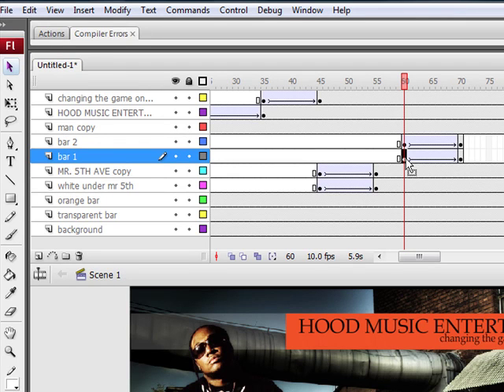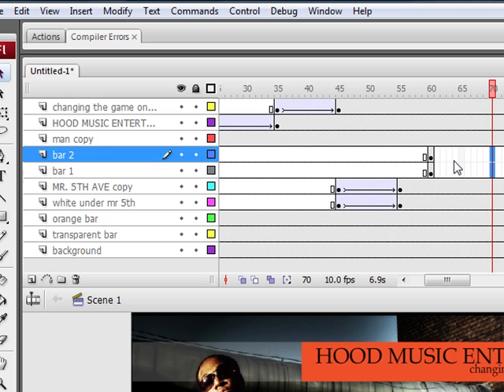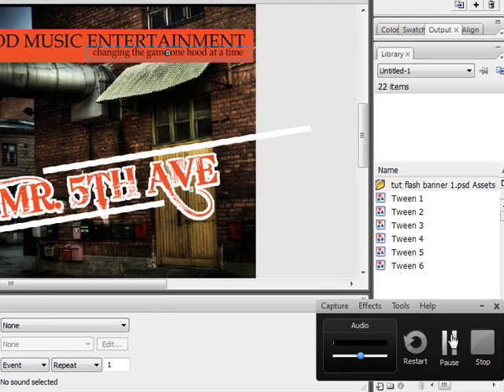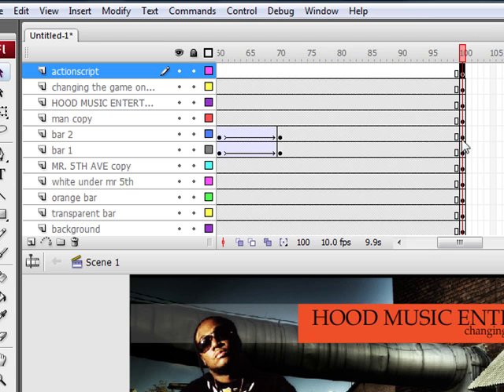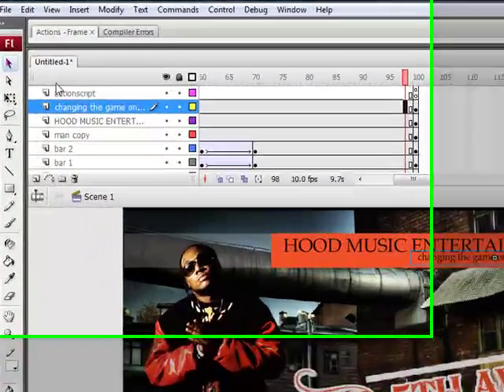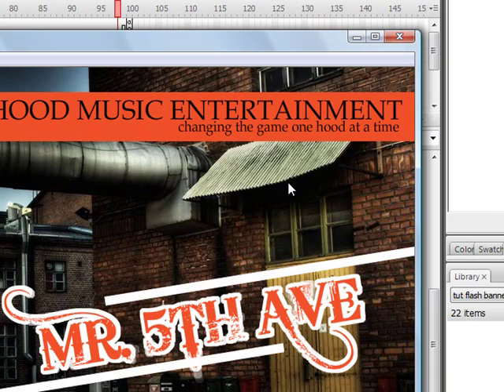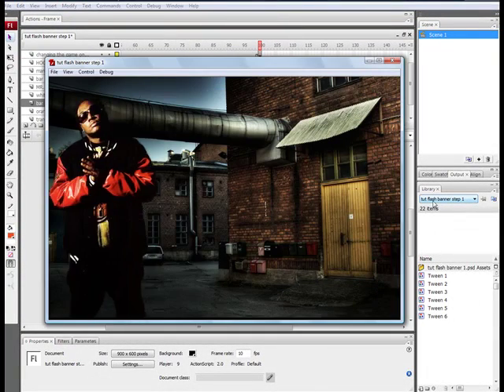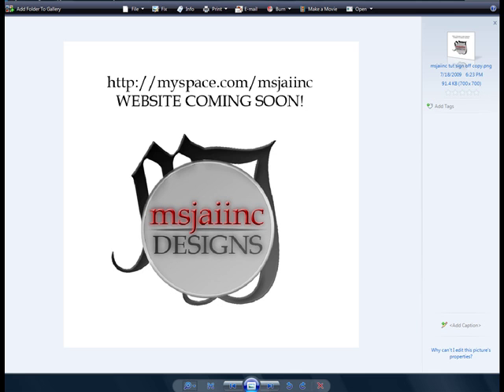flash banner step 1 5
Final part of step 1. I promise the next step will be cleaner. I hope these videos helped alot.